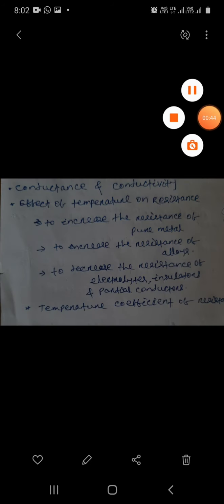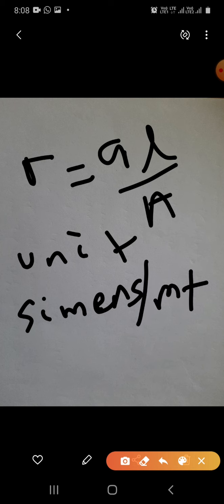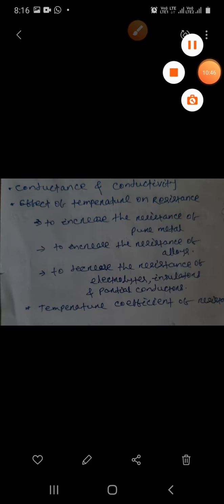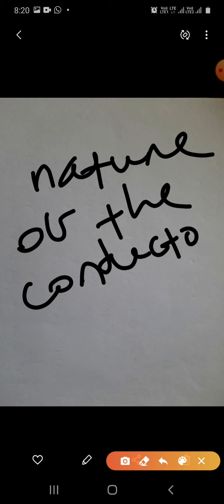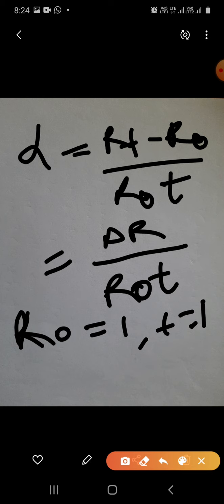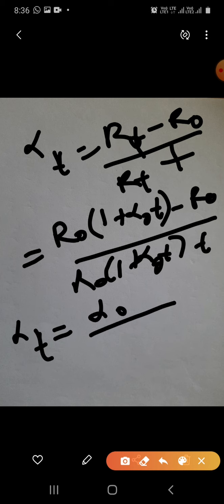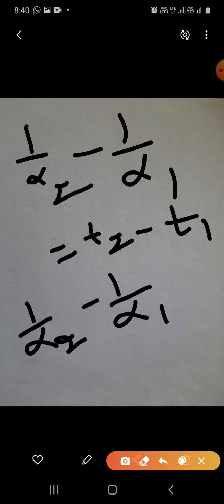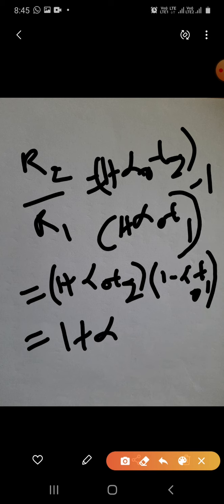Conductance and conductivity, effects of temperature on resistance, lec-3